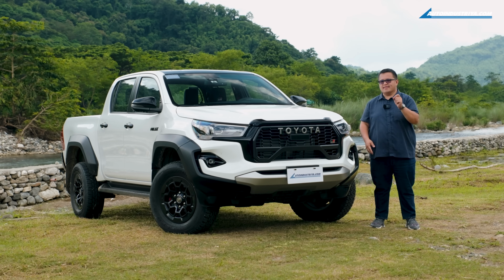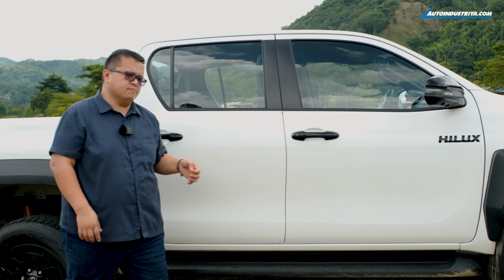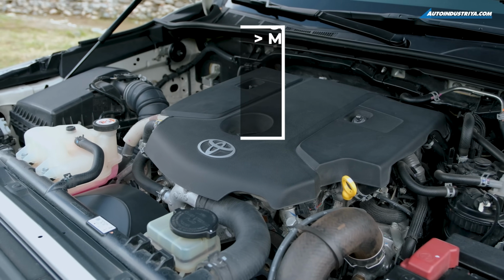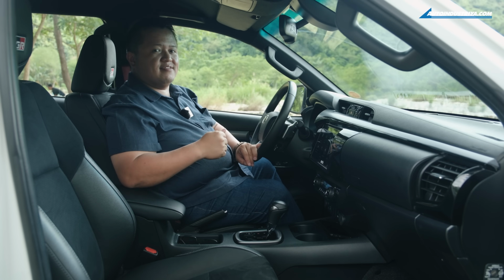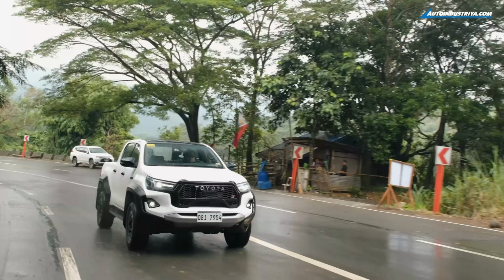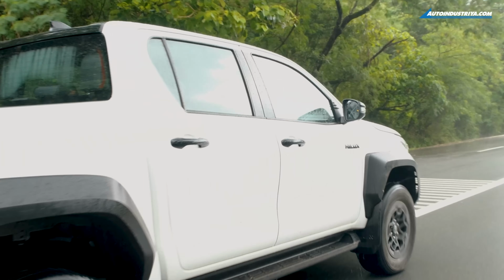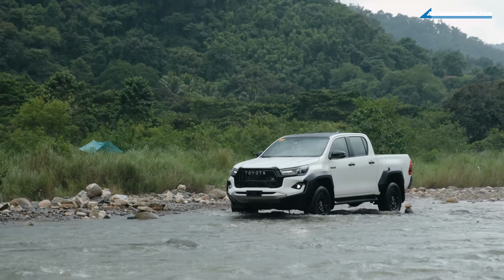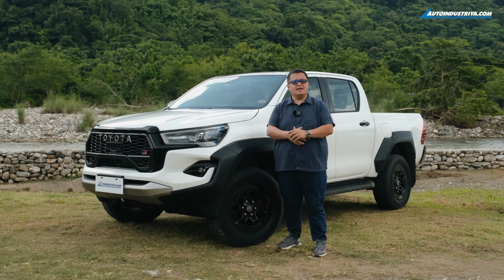2024 Toyota Hilux GR Sport Review – The Ranger Raptor rival we’ve been waiting for?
The 2024 Toyota HIlux GR Sport got more power and enhanced looks, but is it the Ranger Raptor rival that we've all been waiting for? Vince takes it out for his review to find out.

00:00 - Intro
02:04 - Exterior Design
04:37 - Rear Bed and Cargo Space
06:13 - Under the Hood
07:31 - Second Row Impressions
08:15 - Interior Impressions
12:35 - Driving Impressions
16:12 - Fuel Economy
18:44 - Off-Road Impressions
21:11 - Pros and Cons
21:41 - Pricing and Final Verdict